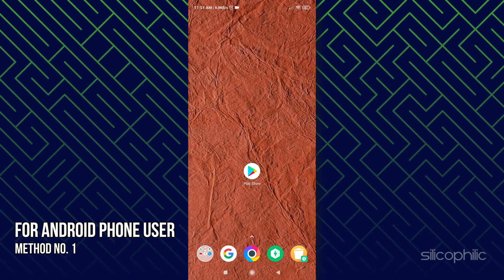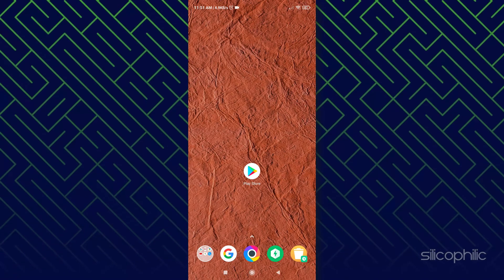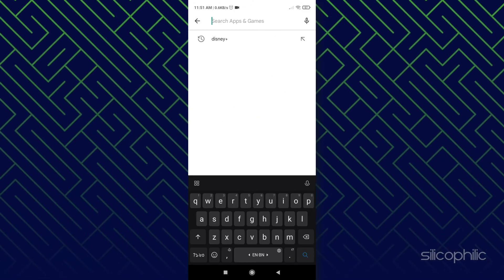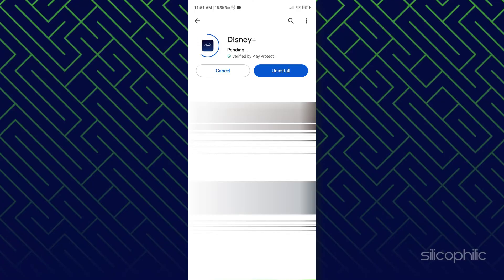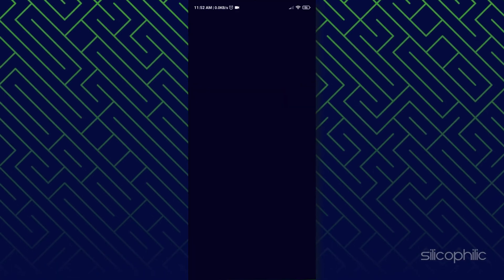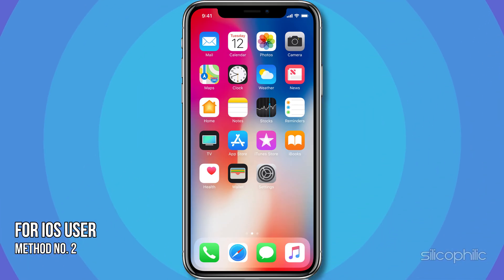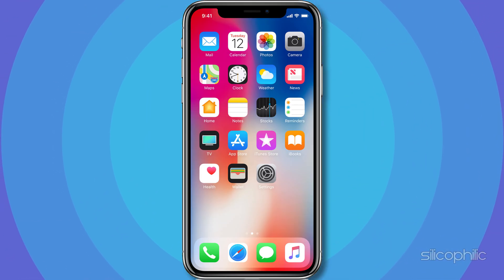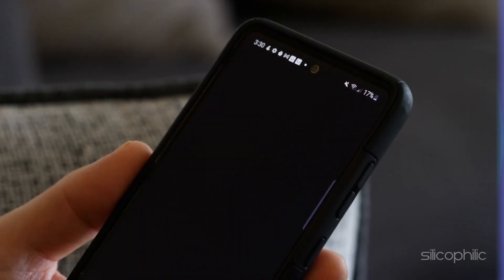How to UPDATE Disney Plus APP || Update Disney + [ALL DEVICES 2023]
Is your Disney Plus app backdated on your device? And you want to update it? Well, in that case, you are not alone; we are always here to help you. Keep watching this video and know how to update the Disney Plus app on your device.

Timestamps:
00:00 Intro
00:49 For Android Phone User
01:17 For ios User